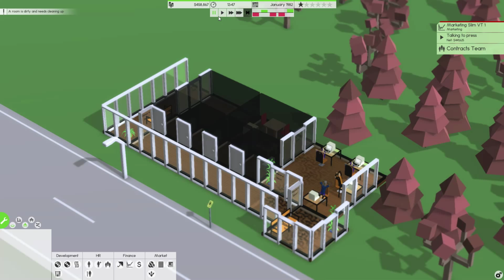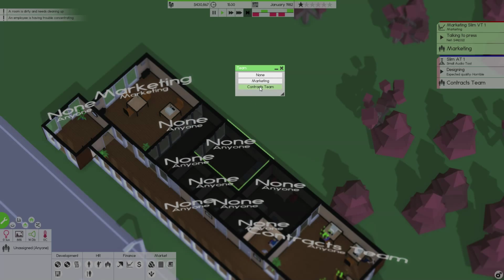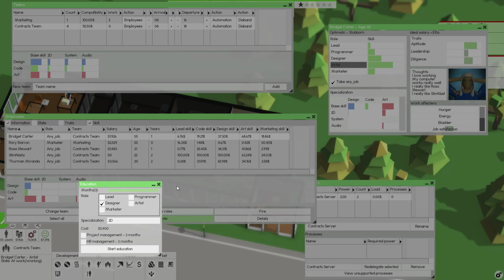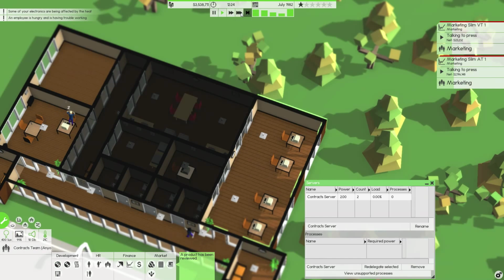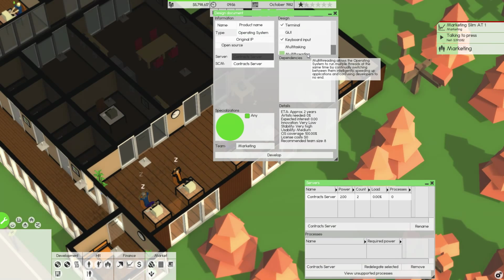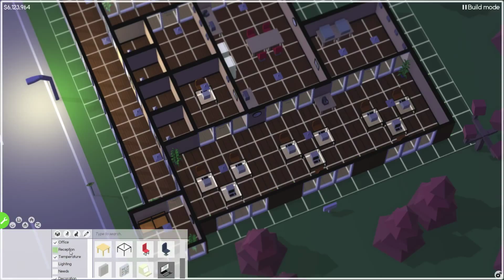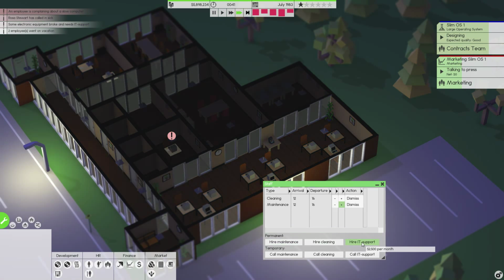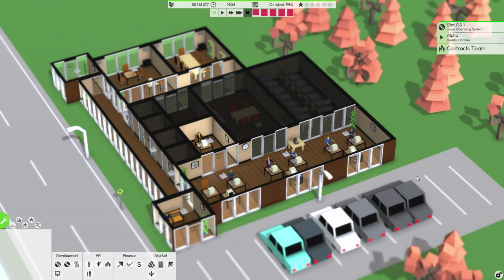Software INC Let's Play Episode 2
Welcome to Software Inc

In this episode we add in a second reception area, add a marketing department. We make our leader of contracts a private office to work in. We expand our Lounge area, add in a meeting room and move our server room to somewhere different. We also expand our contracts team and add some additional parking.